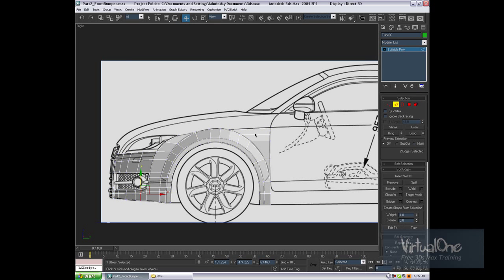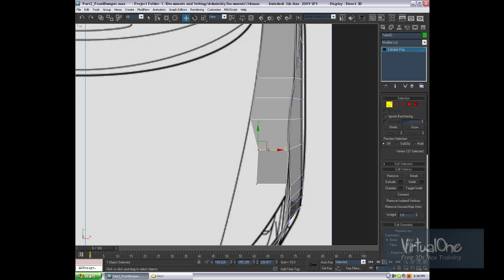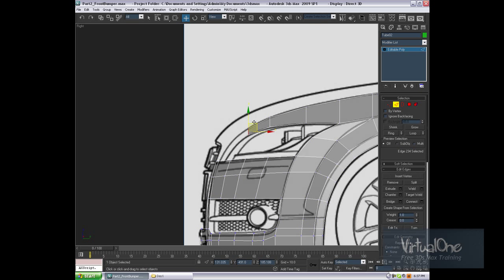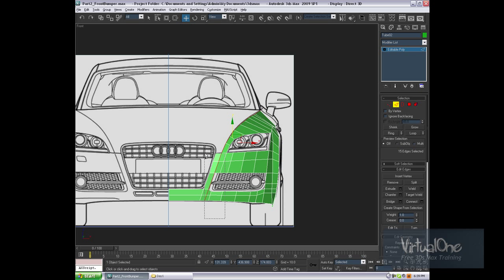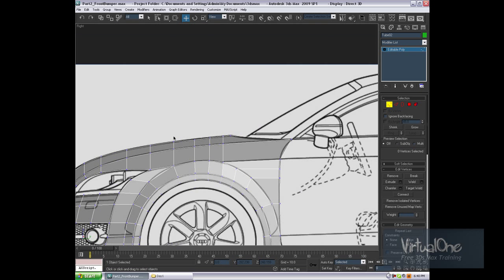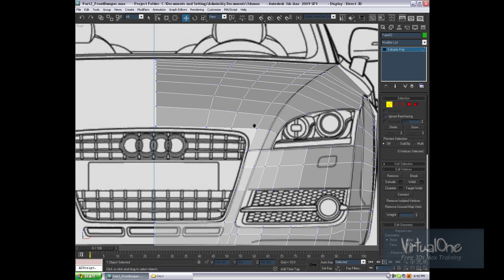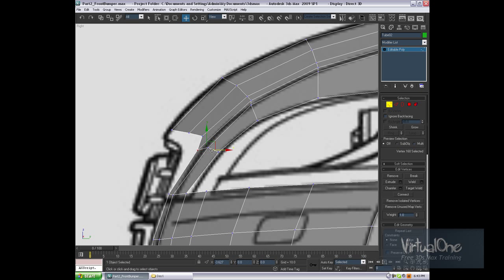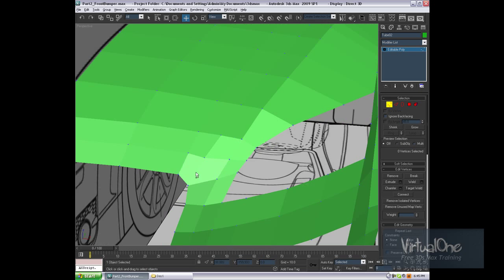Modeling Audi TT - Day1 - Part3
In this 5 day tutorial i will show you how to model audi TT

For full tutorial please visit Virtualone.web44.net